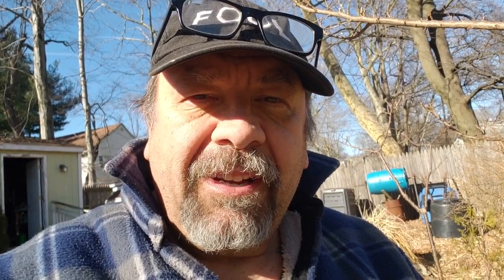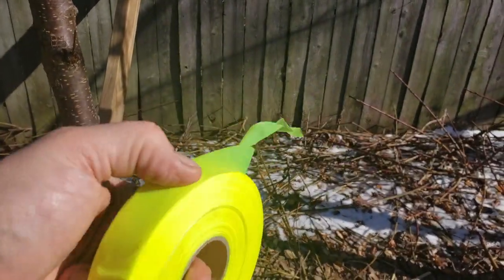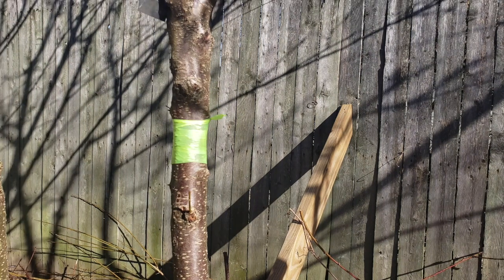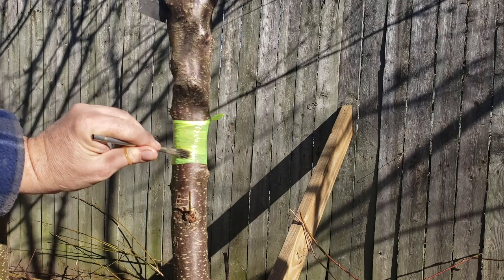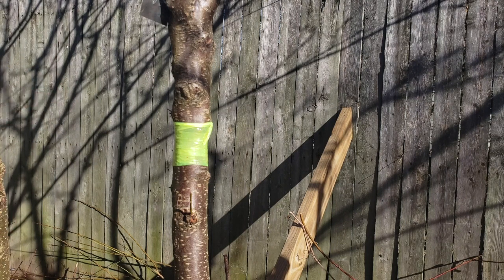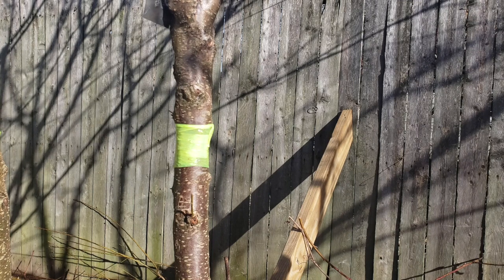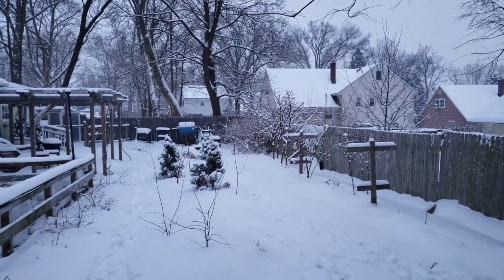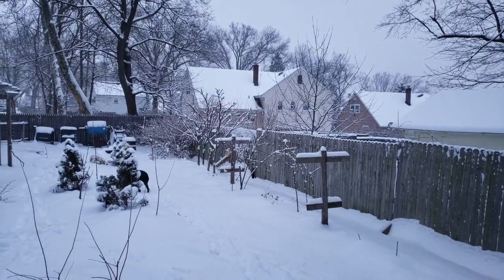Fruit Tree Insect Control: Grease Bands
Last year my peach crop was decimated by insects which damaged the fruit. This year I'm taking a more proactive approach to controlling pests, applying numerous natural and organic controls to them to limit their damage. In this video I'll show you how I'm using grease bands as part of my pest management program.

At the beginning of February I sprayed my fruit trees with Bonide's All Seasons spray and now I'm applying grease bands. Soon I'll be setting traps to attract flying insects and pests.

To apply the grease band, I'm using a product called Tree Tanglefoot that I bought on Amazon for $11 for a 15 oz. tub. Because you only apply a super thin layer of the product (3/32" is considered a heavy layer!) this tub will last for years and years.

Tree Tanglefoot is made up of resins and other sticky compounds which prevent bugs, caterpillars, ants, larva, and other crawling insects from climbing a tree. If they step on the sticky stuff, they become stuck.

Fruit tree pests like the plum curculio overwinter at the base of the tree, and in the spring when temperatures are reliably about 40F, they begin their ascent and prepare to attack the fruit that will soon set. Ants will also climb trees to shepherd and protect aphids that will attack your fruit. The Tree Tanglefoot prevents them from climbing.

I wrap the tree trunk in flagging or marking tape. You can buy special  Tree Tanglefoot brand wrap, but that looks like a paper product that seemingly would degrade quickly. The flagging tape is somewhat elastic making it weatherproof and allows it to stretch, which is helpful as the tree grows.

Starting about 3-4 ft. about the ground, begin wrapping the tape around the trunk starting at the bottom and working your way up with each layer overlapping the one beneath by about half, like roofing shingles do. This ensures any moisture runs down over the tape and doesn't become trapped causing potential problems. Make a 3-inch wide band.

Then paint on the thin layer of Tree Tanglefoot making sure to coat the entire circumference of the band. And that's it! You now have an effective protective layer against pests that could damage your fruit harvest.

In the video I also share some additional tips and considerations to ensure the insects can't defeat your grease band.